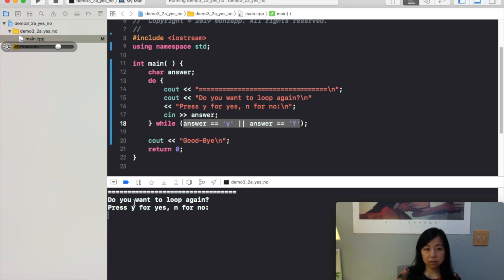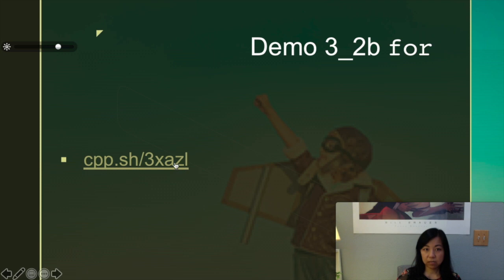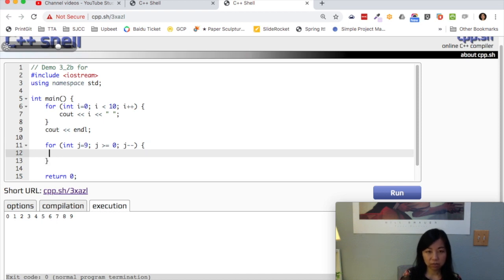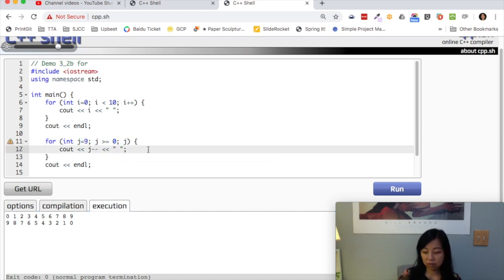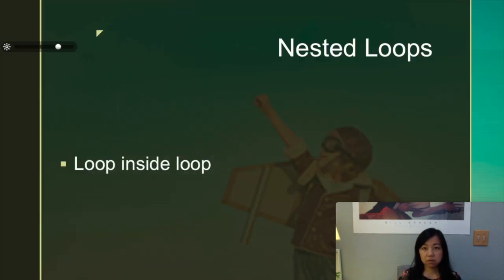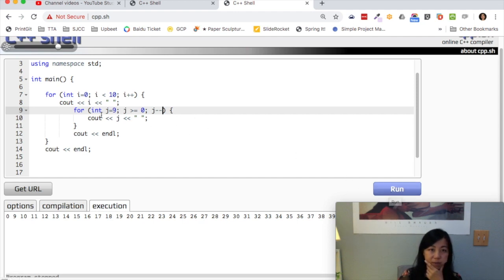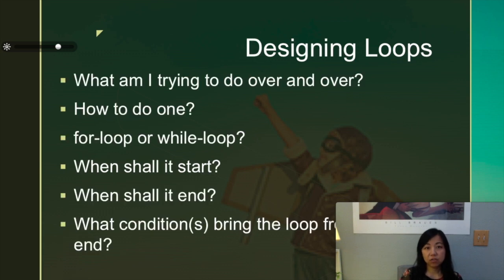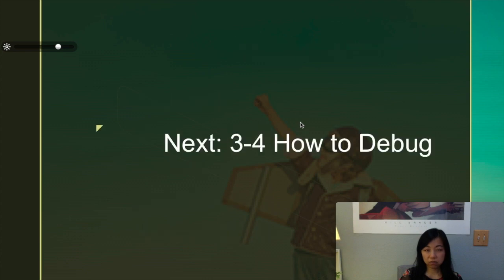Lecture 3-3 More Loops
More Loops